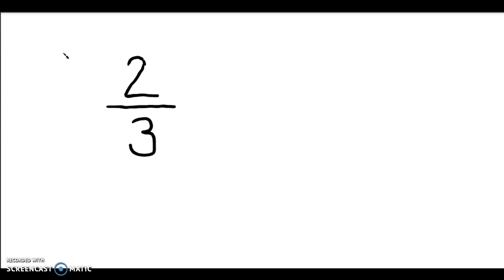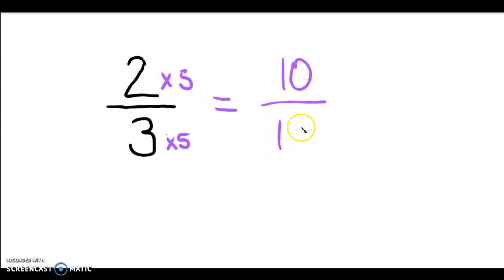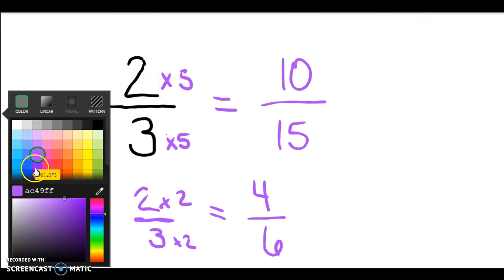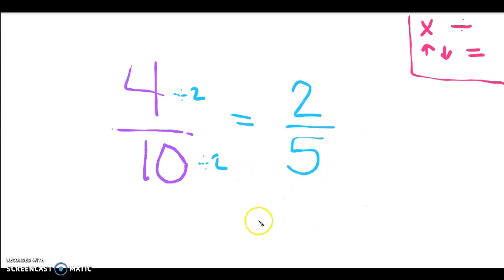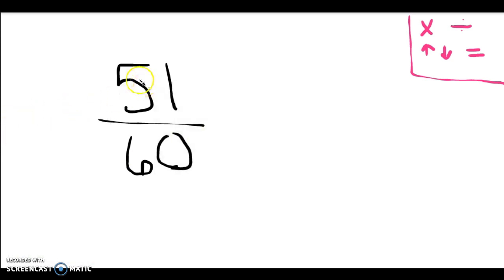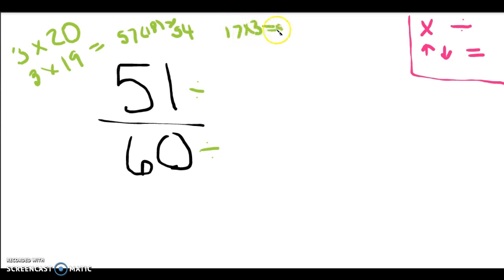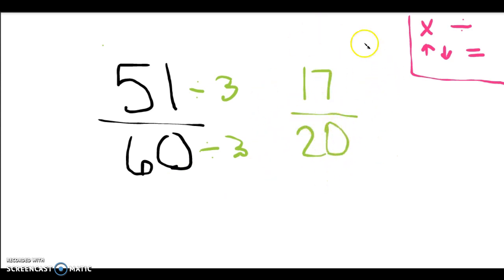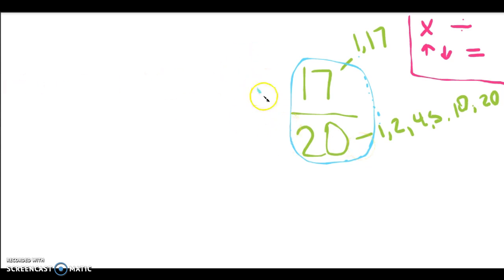Equivalent Fractions: Standard Algorithm